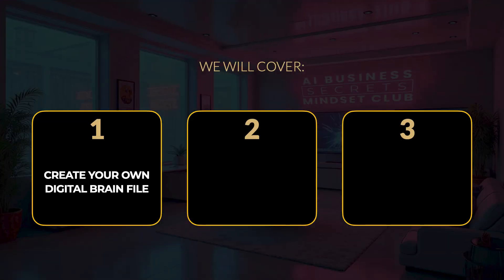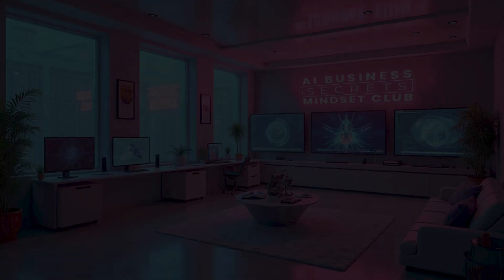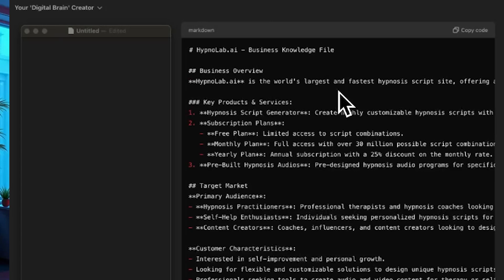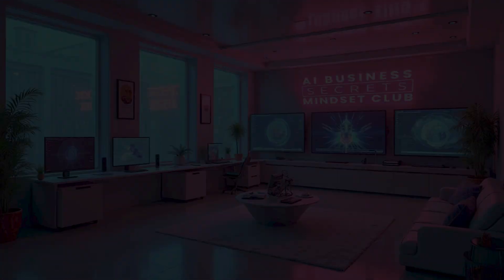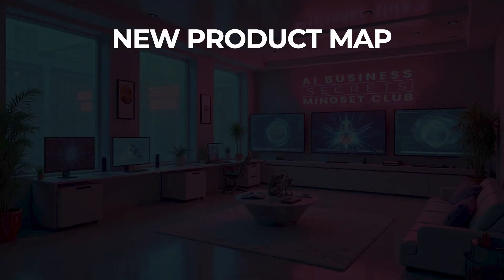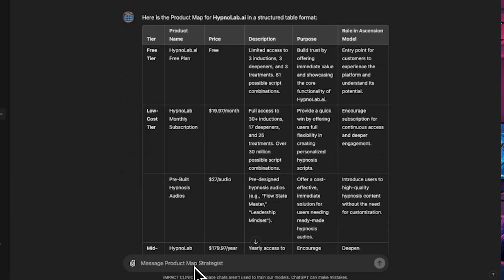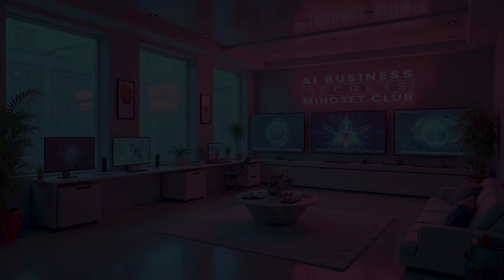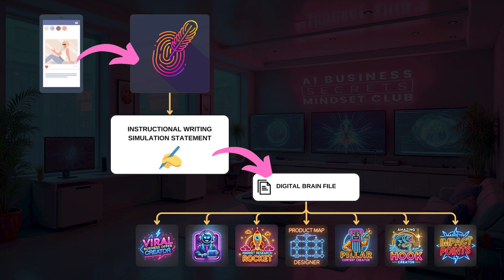Build an AI Digital Brain for Your Business in 3 Minutes – The Ultimate Secret Revealed!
In this video, I’ll show you how to create a custom AI Digital Brain for your business in just 3 minutes!

Discover how to train AI models like ChatGPT to fully understand your brand, products, and unique value, so you can generate high-quality content that truly reflects your business.

One of the biggest challenges with AI content creation is getting results that sound generic or off-brand.

But with the NeuroBiotic Digital Brain Method, you’ll learn how to build a powerful AI resource that avoids common AI pitfalls and produces content that speaks directly in your voice.

What you’ll learn:
0:00 - Introduction to Training AI for Your Business
0:45 - Overview of the Neurobiotic Digital Brain Method
1:27 - Steps to Create and Use Digital Brain Files
3:28 - Creating 3 x Different Digital Brains
5:11 - How to use the Digital Brain Files with other GPT's
7:19 - AI Business Secret: Your Writing Fingerprint